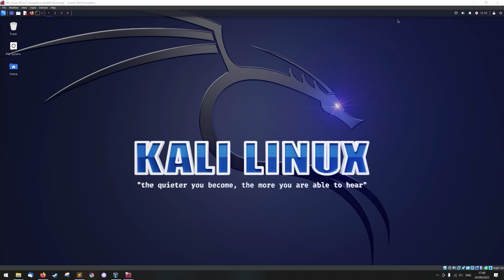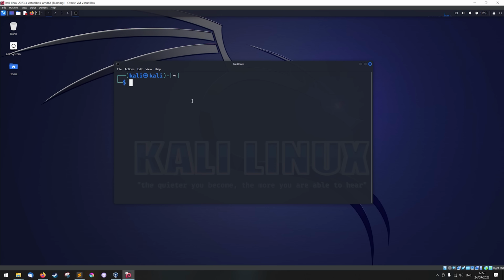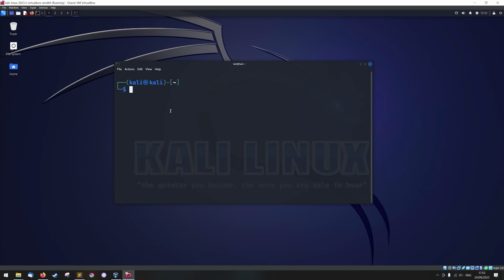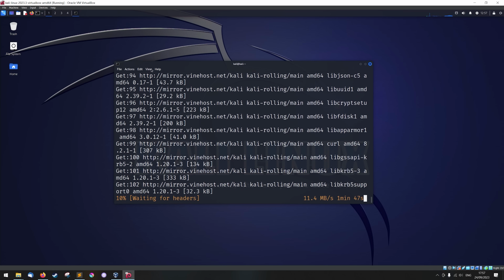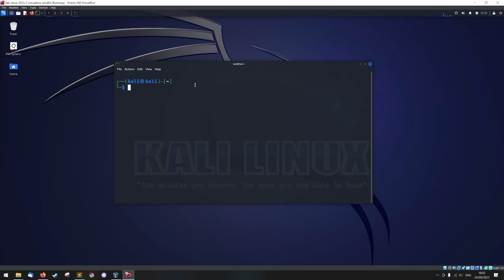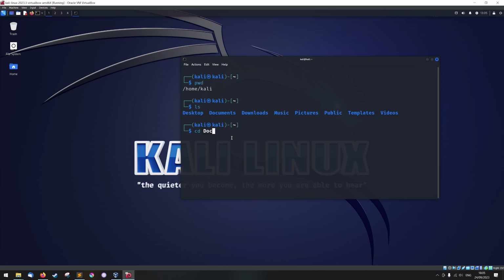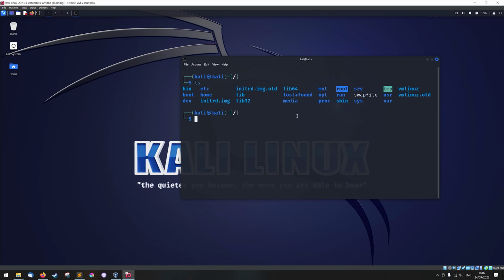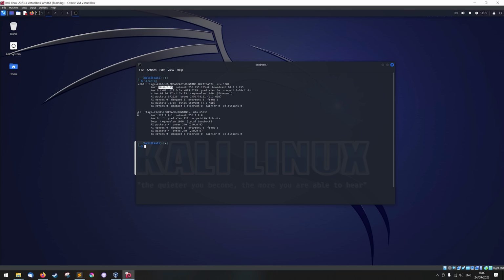Kali Linux Basics for Beginners || Tutorial (2023/2024)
Get up and running with Kali Linux.